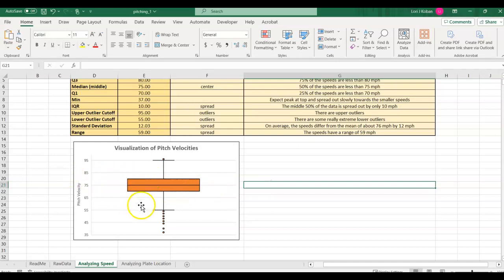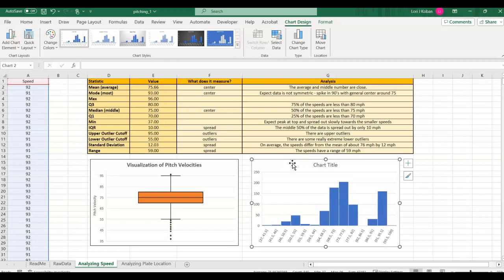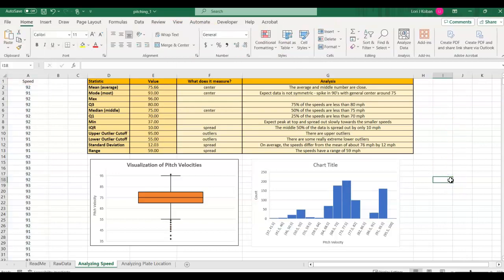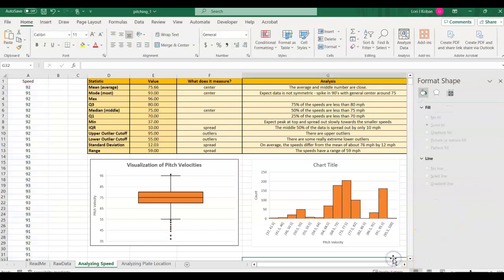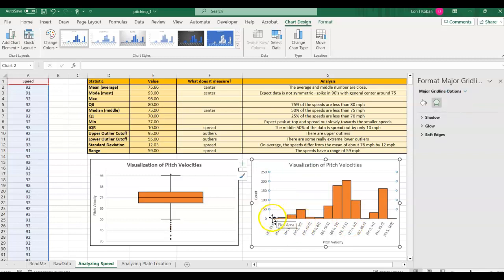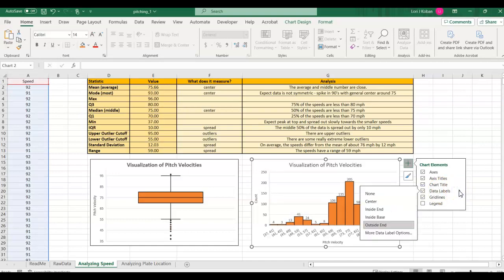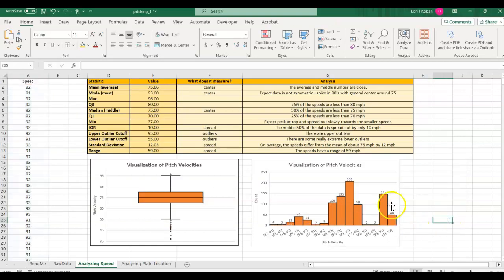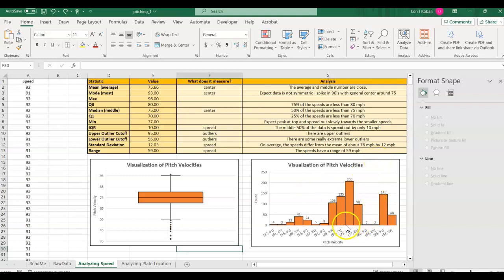tec107_part1_vid5